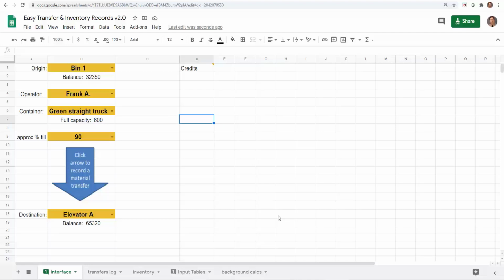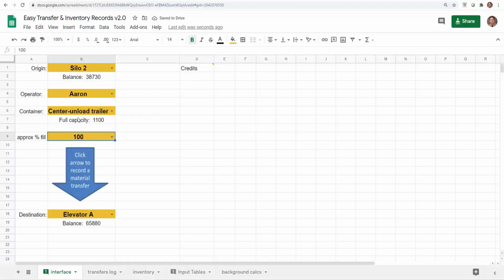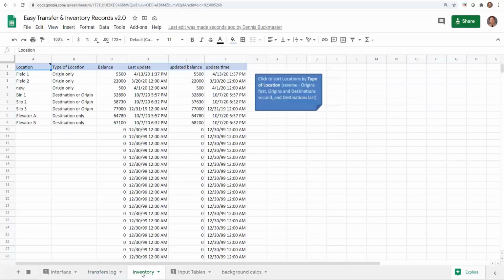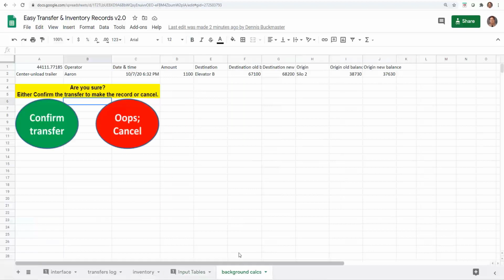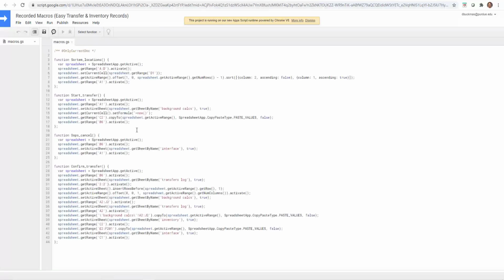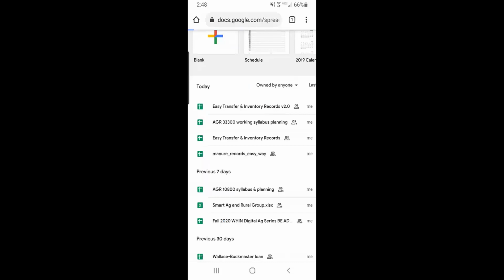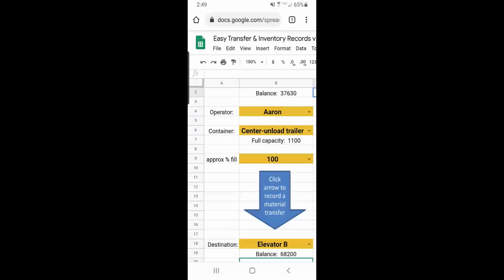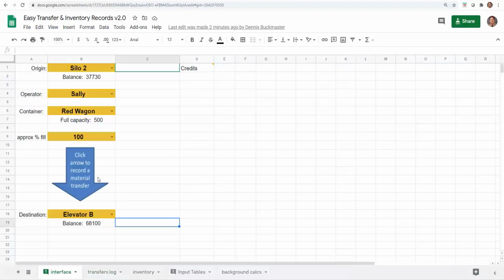Easy, Spreadsheet Style Transfer Records and Inventory Tracking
This is a brief demonstration video of a GoogleSheet template to help streamline transfer records and inventory tracking. The template was designed by experts in Purdue Ag & Biological Engineering. You can access the template at:

It is common to move materials such as grains from one place to another (on the farm or onto the farm or leaving the farm).  While there may be official “trade tickets” involved, we thought a simple transfer event tracker and approximate inventory tool would be useful. So, we generated a GoogleSheet with a couple simple macros or scripts to streamline these records.

The tool as it is currently exists is tailored for grain movement, but it could easily adapted to any other bulk or containerized products. We hope you find it useful.  You may freely copy/customize/use this tool.  If you do alter it and re-publish in some way, simply credit the original as noted in one of the spreadsheet cells.

The spreadsheet can be viewed by anyone; to use it, use your Google account and make a copy. Then customize your copy, perhaps double check for your own satisfaction, that sharing of your copy is proper and appropriate for your farm or firm.